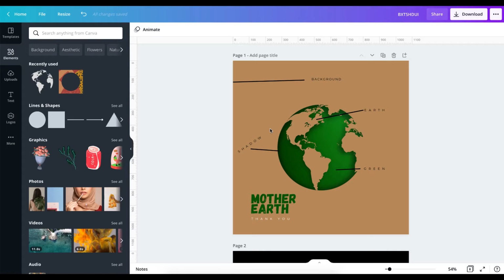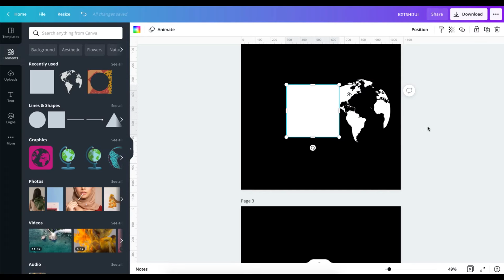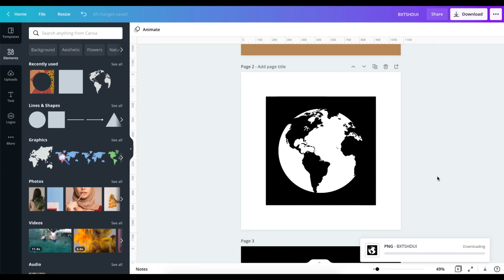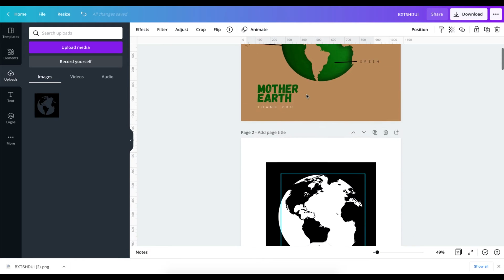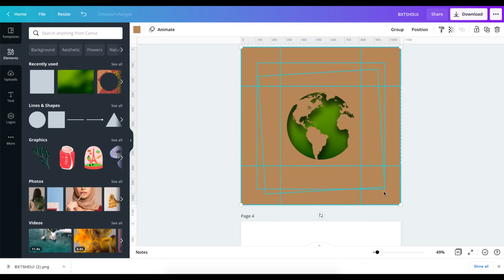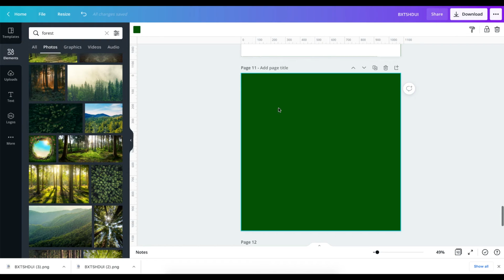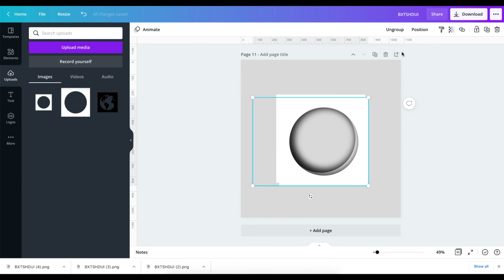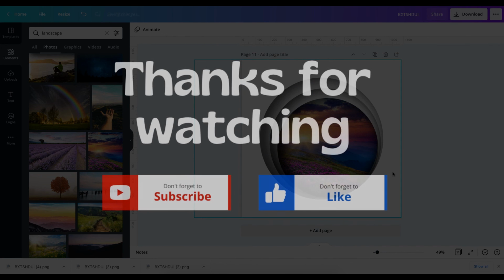How to Make a Cutout Effect in Canva // New Tutorial Canva Hacks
New Tutorial — How to Make a Cutout Effect in Canva

▶︎ Become a member of our thriving Design with Canva community on Facebook: ▶︎

Xoxo!

My name is Onuoha UI.

I am a Canva Certified Creative and Creator from Nigeria.

I am here to teach you everything you need to know about Canva and how to design beautiful and useful graphics for your business.

I am also a Product and Customer Experience Designer at AlchemyPro, and I have been designing professionally for the past 13 years.

In today's tutorial, I am going to be showing you how to create a cutout effect with Canva.

Feel free to become a member of our thriving Design with Canva community on Facebook with over 20,800 members

Tags.

Cutout photos in canva
Instagram post in canva
canva tips
canva tricks
Davido
canva beginners tutorials
nollywood
canva design
canva design tips
canva design tricks
tutorial canva
canva app tutorial
graphic design for beginners free
graphic design for beginners software
canva tutorial
canva tips
canva tricks
canva beginners tutorials
canva tricks
instagram tricks
Bitcoin design
canva design tips
canva design tricks
Cryptocurrency canva tutorial
tutorial canva